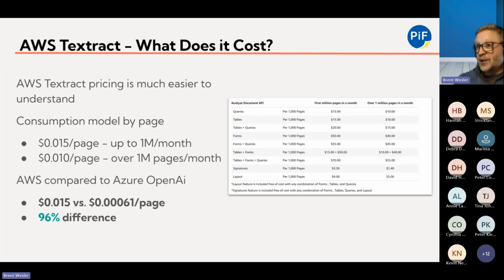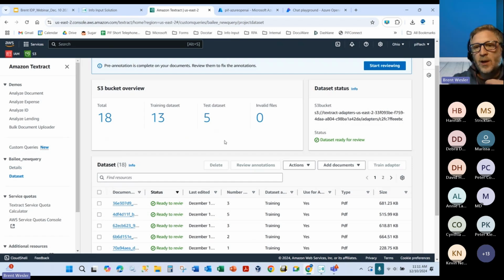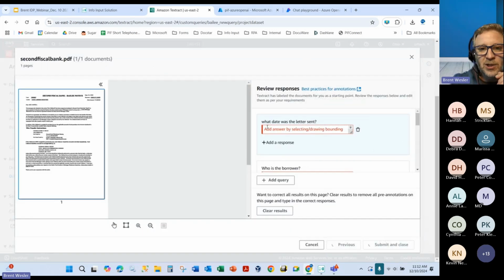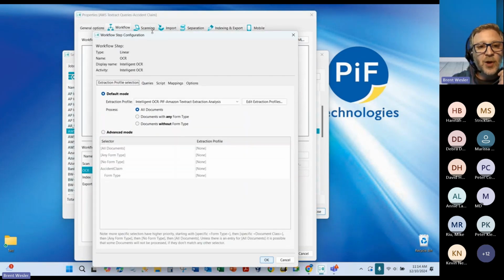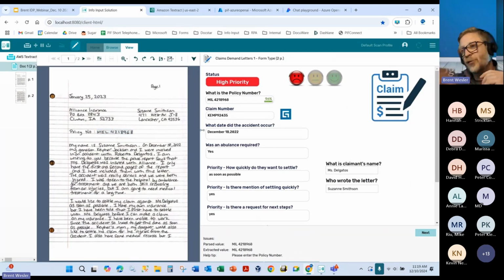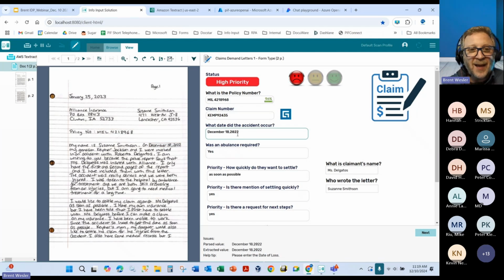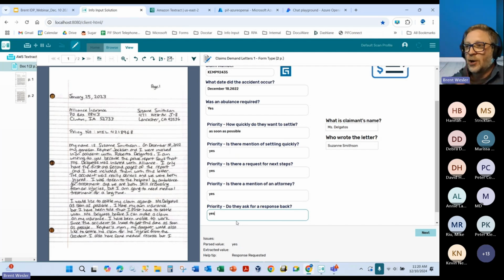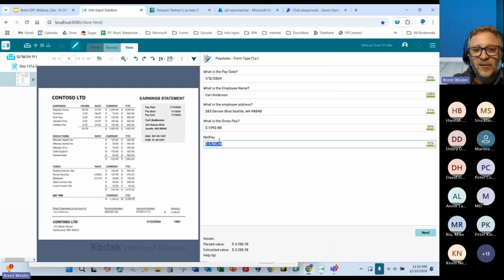Consuming AWS Textract Custom Queries within Kodak Alaris Info Input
Learn how to create an AWS Textract query adapter, create a data set, create queries, create annotations, review and train the adapter. See how Kodak Alaris Info Input IDP solution wraps around the AWS Textract engine to enable full batch document processing.

AWS Textract licensing model is consumption based, per page at $0.015 per page, whereas other LLM solutions like Azure OpenAI is based on input and output tokens where it is difficult to judge the total spend on document extraction. AWS is a great tool for autonomous, generic queries across document sets or building adapters for use case specific documents, achieving better accuracy and learning.